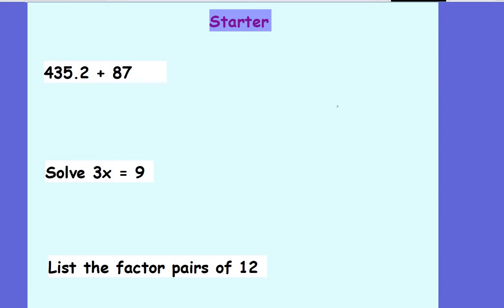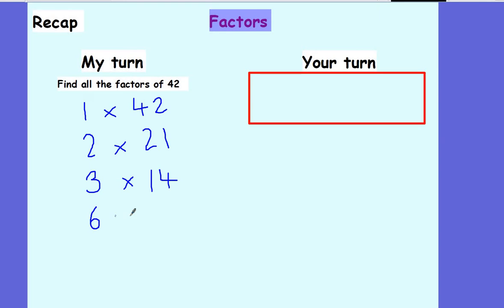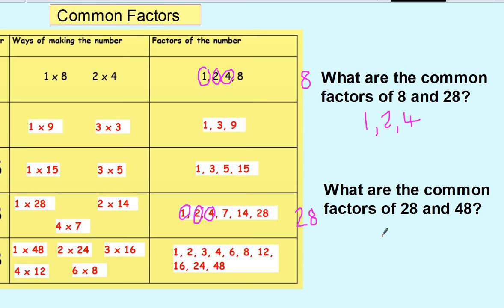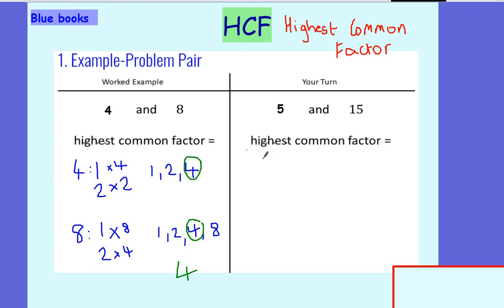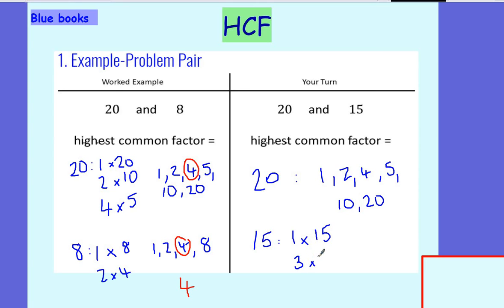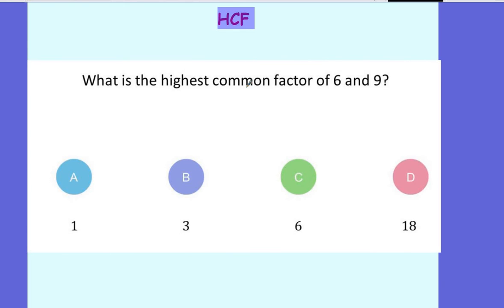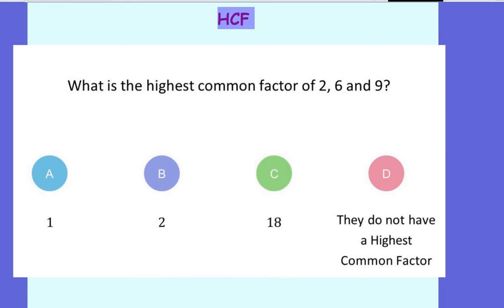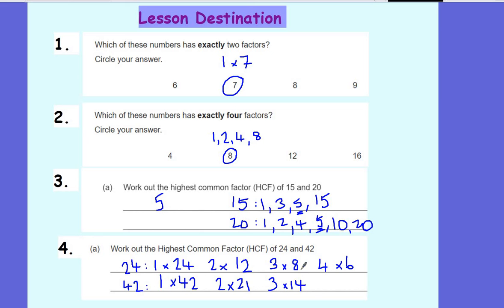9y5 Highest Common Factor 24 04 2020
Finding the factors of a number
Finding the highest common factor of numbers